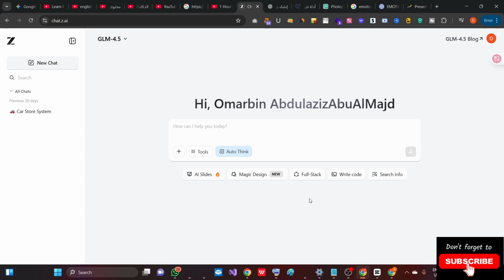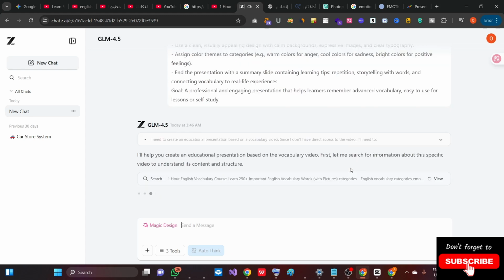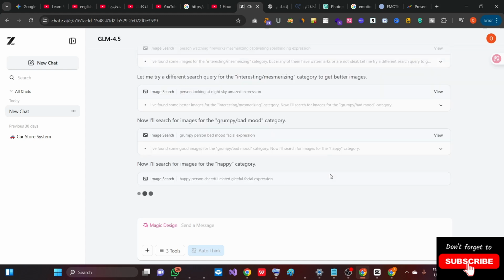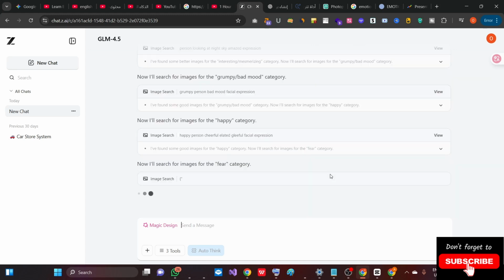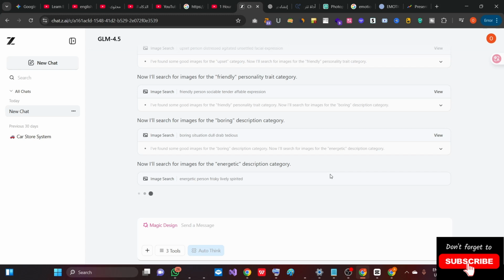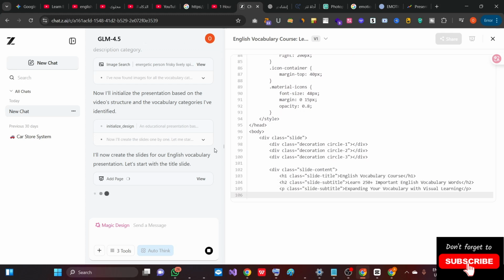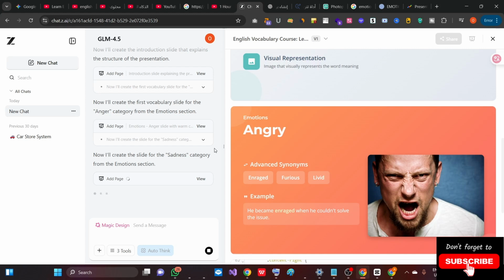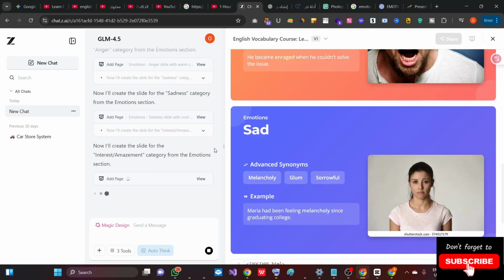Magic Design AI Agent for Visual Presentations 🪄 Best AI Presentation Maker 📊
ai presentation maker without watermark